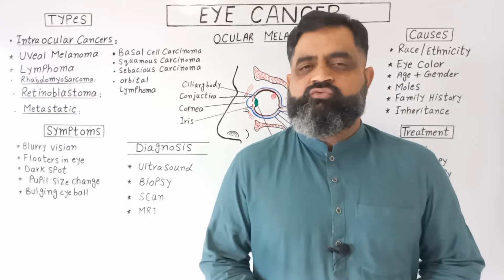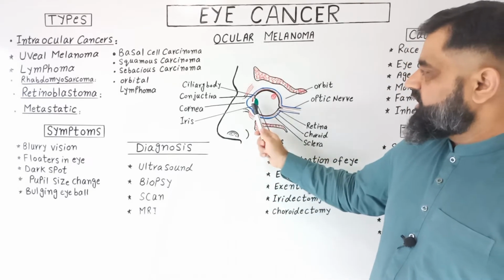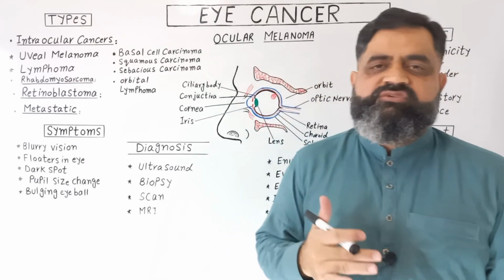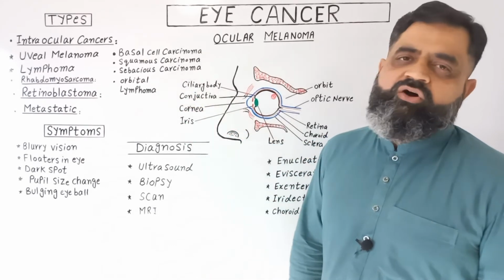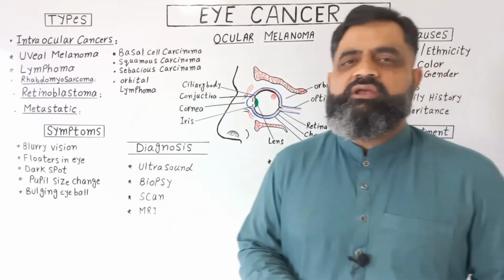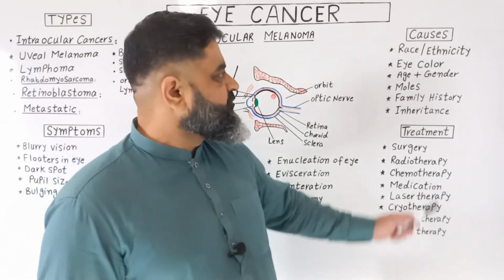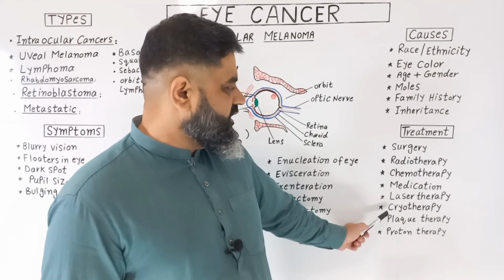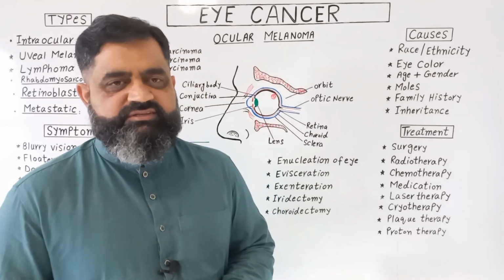Eye Cancer English medium @prof.masoodfuzail| Ocular Melanoma | Intraocular Cancer